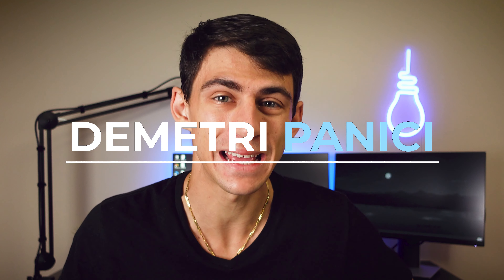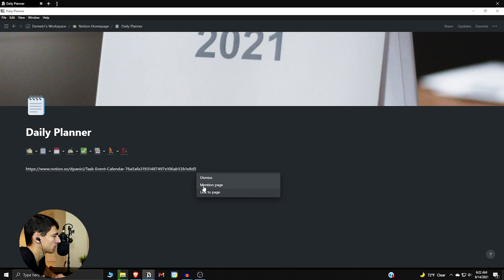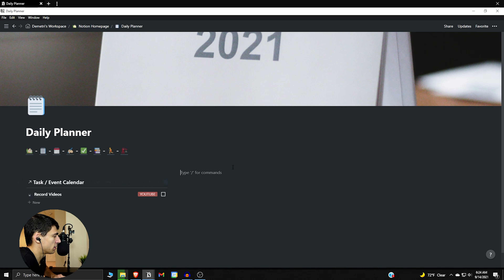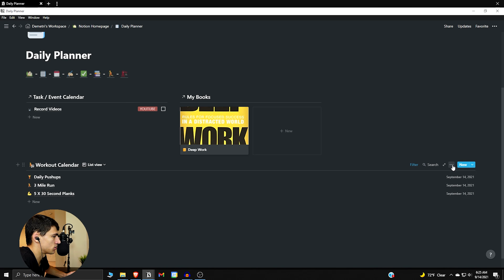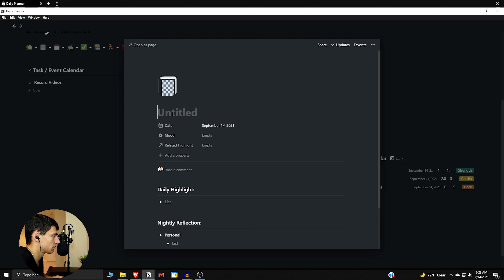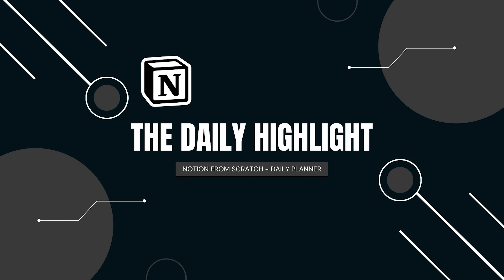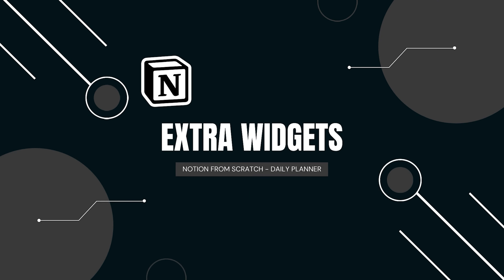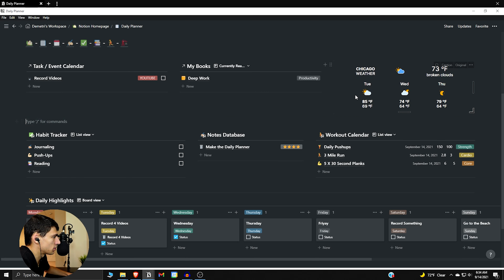How to Create My Daily Planner in Notion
My Daily Planner in Notion is the page that gets me to be more productive than I have ever been in my life. This page is without a doubt the reason I always check off everything that I put on my to-do list. If you like this tutorial and want to see more, make sure to check out the rest of my Notion tutorials and check out the link below to get access to all of my Notion templates!

0:00 - Intro
0:53 - My Daily Planner
1:21 - Daily Linked Databases
10:23 - The Daily Highlight
12:20 - Extra Widgets